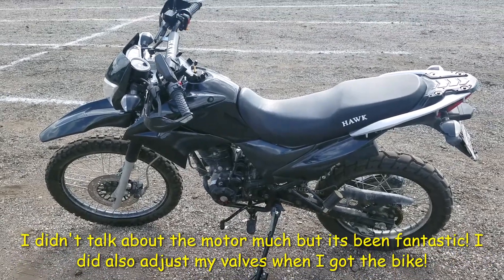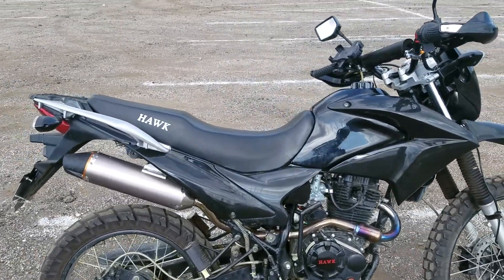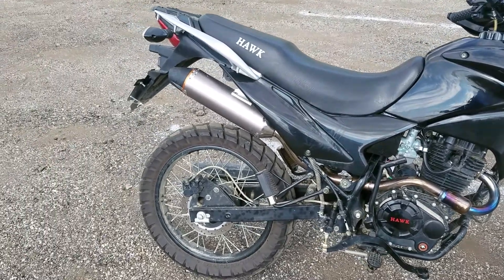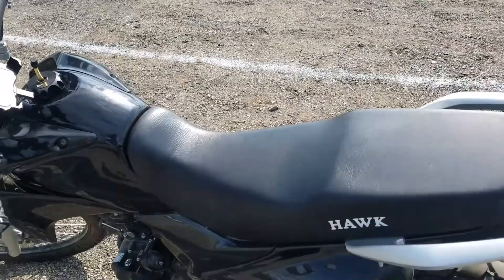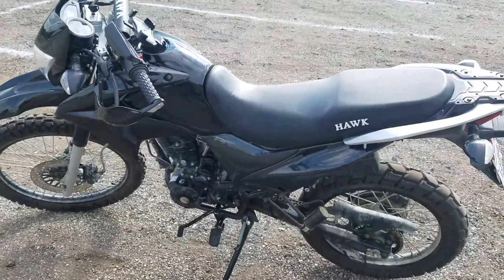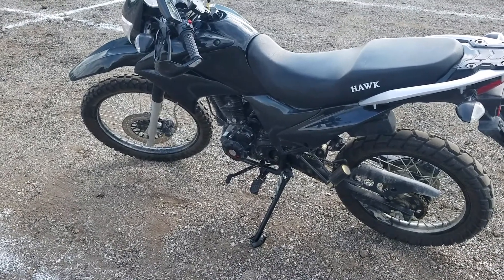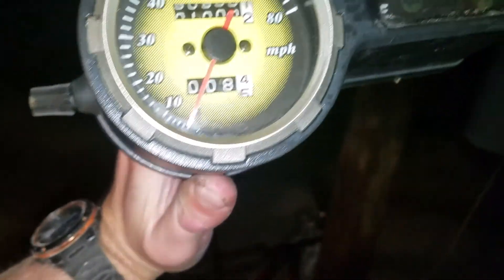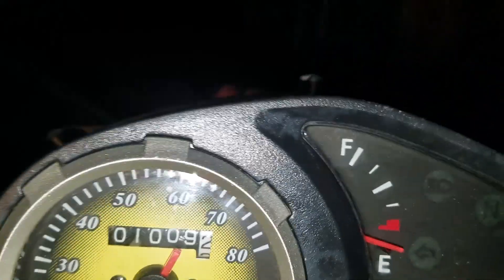Hawk 250 1000 mile review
Love this bike!